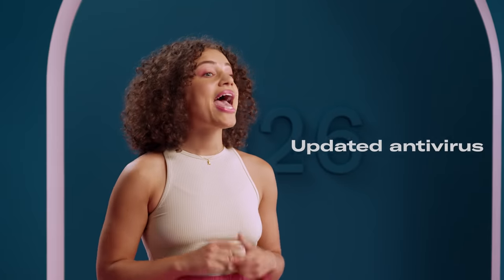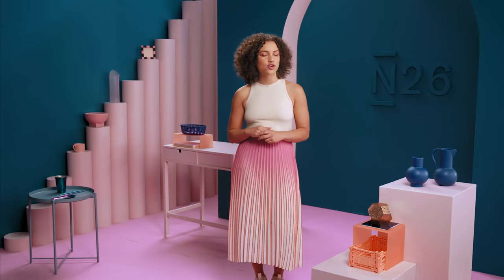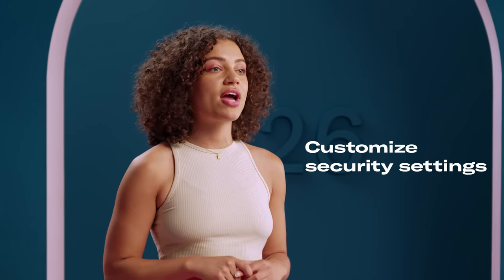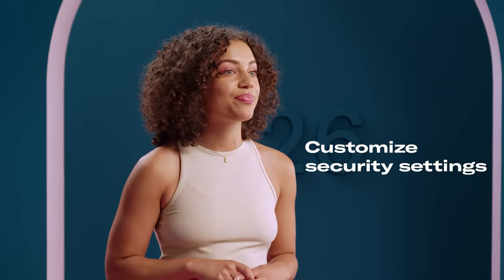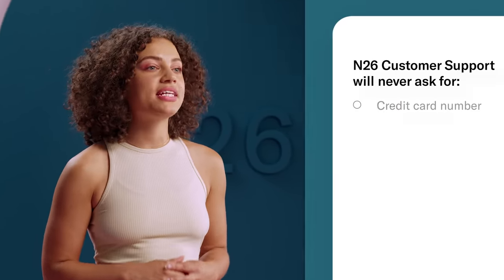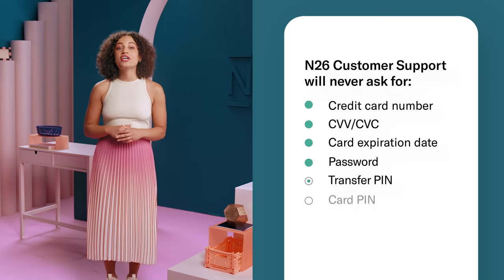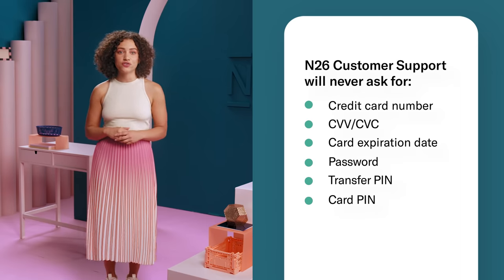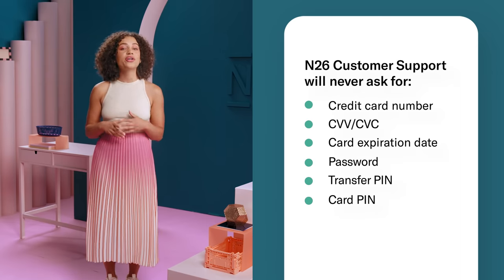Online security - How to protect yourself from cyber crime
Stay safe from phishing and pharming.

While the convenience of the digital age has made banking and shopping so much simpler, it has also brought about the new risks of cyber crime. From phishing to pharming, we cover some common online crimes and the best ways you can protect yourself from them.

to find out more about our products and services.